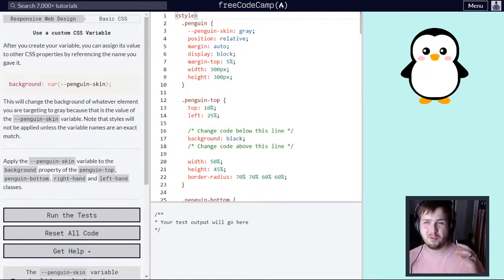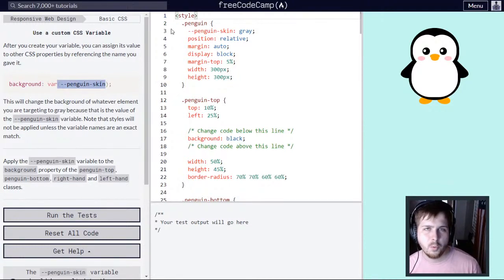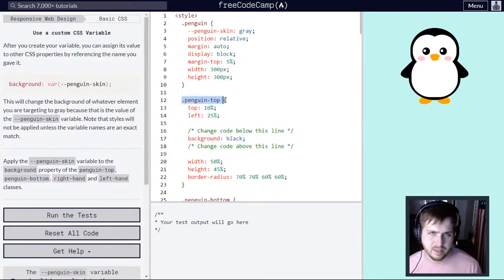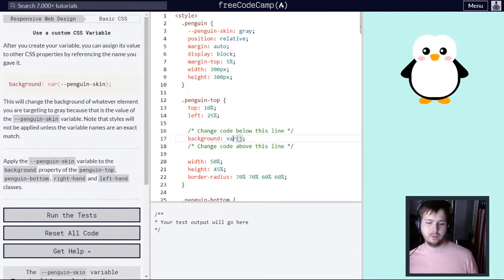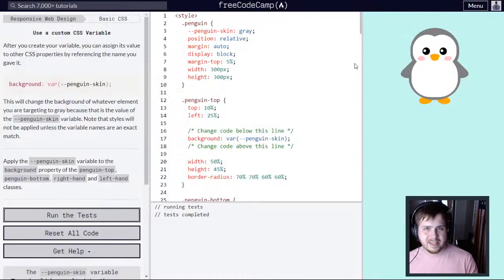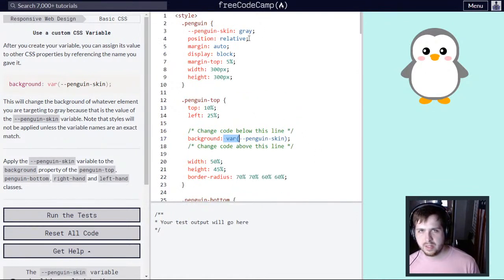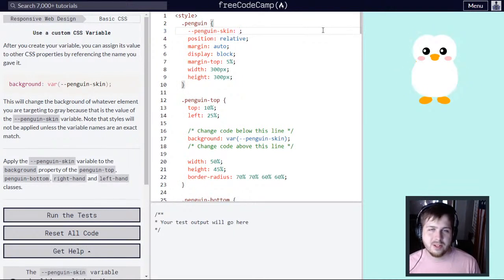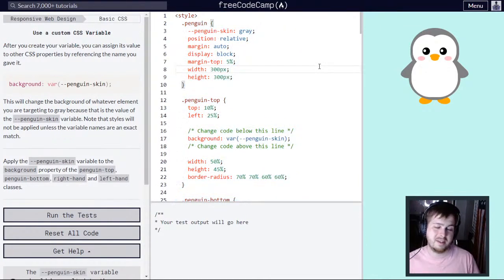#39 Use a custom CSS Variable | Basic CSS | Solution + Overview